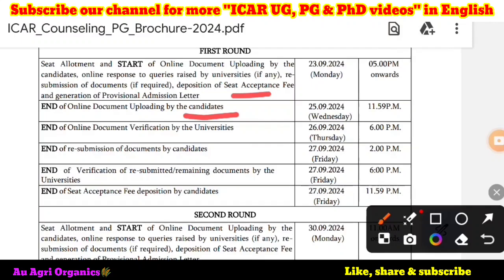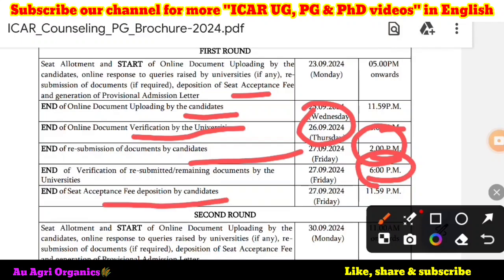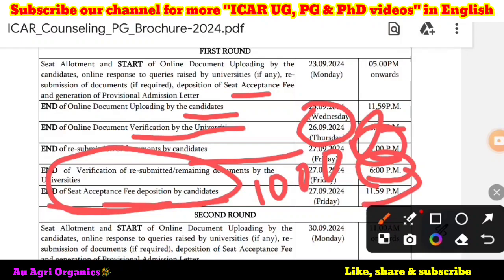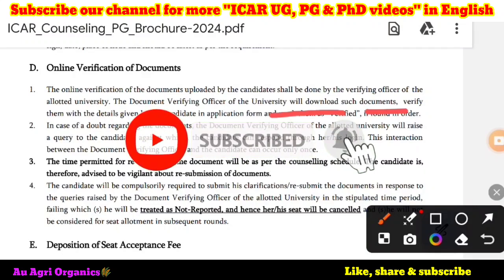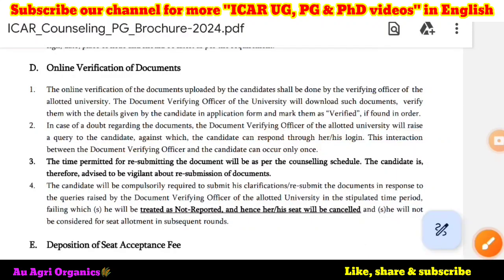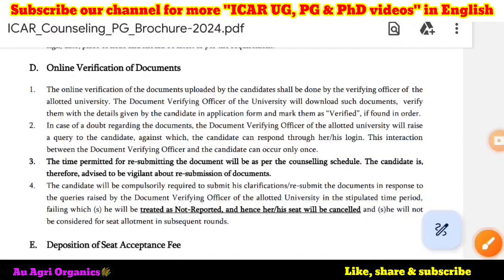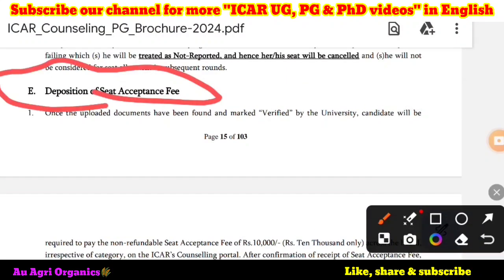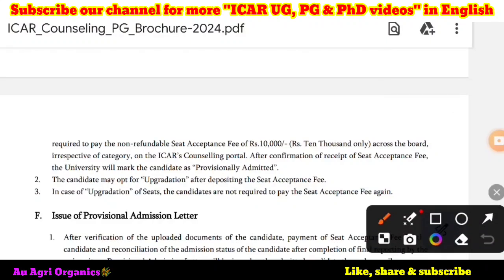ICAR PG & PhD seat allotment 2024 | What to do next? | Verification, upgradation, fees payment?